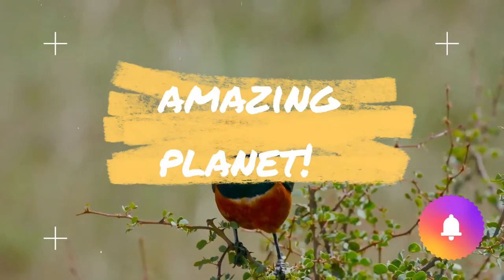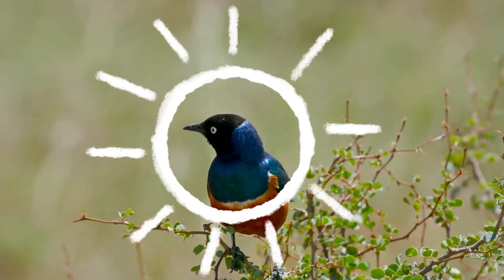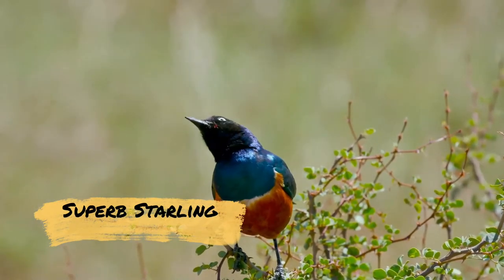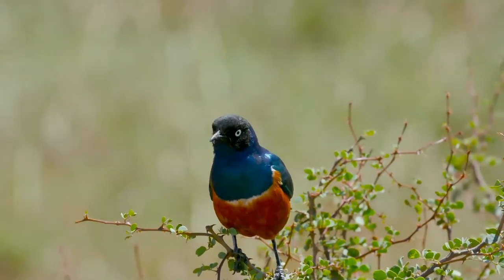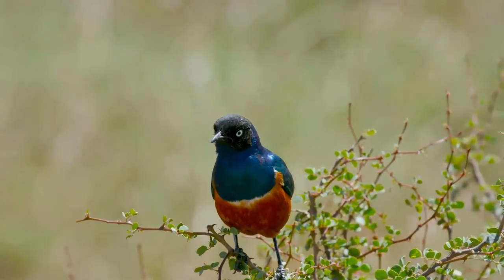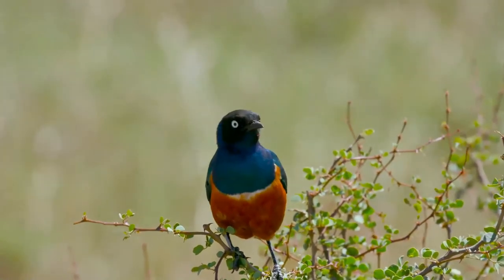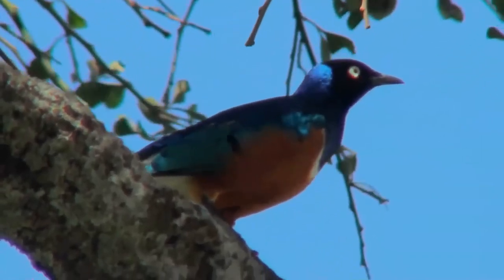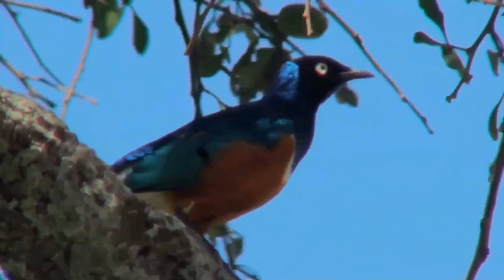Superb Starling facts 🦜 found in East Africa Ethiopia, Somalia, Uganda, Kenya, Sudan, and Tanzania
birddocumentary superb starling documentary facts
The superb starling is a member of the starling family of birds. It was formerly known as Spreo superbus. This species has a very large range and can commonly be found in East Africa, including Ethiopia, Somalia, Uganda, Kenya, Sudan, and Tanzania.
It lives in savanna, in thornbush and acacia arid areas, open woodland, lakeshore woodlands, gardens and cultivated fields.
These small short-tailed starlings have a long narrow bill, robust bodies, strong feet and a distinctive plumage pattern. Adults have black heads and iridescent blue-to-green back, upper breast, wings, and tail. The belly is red-orange, separated from the blue breast by a white bar. The undertail coverts and the wing linings are white.
It feeds primarily on the ground, often below, or in the vicinity of acacia trees. These birds mainly feeds on insects and worms, but also on grains, fruits and small berries. Spherical nests of grasses and twigs are built in bushes, in trees of medium height and also in rock crevices. Females lay 3 to 4 eggs which are incubated for twelve days. Both the male and the female take care of the offspring.